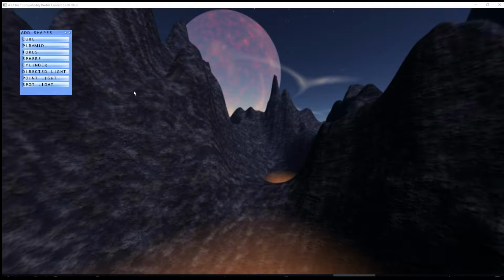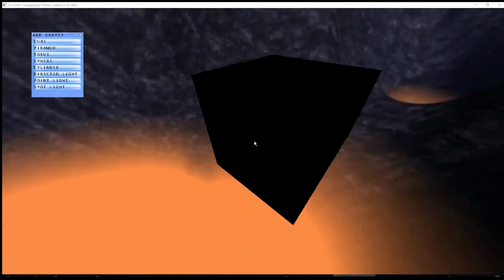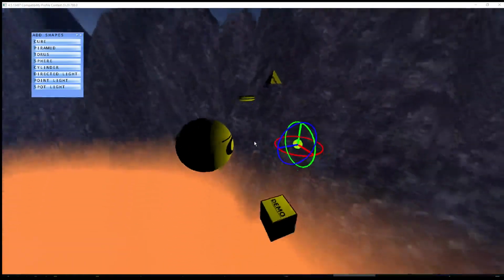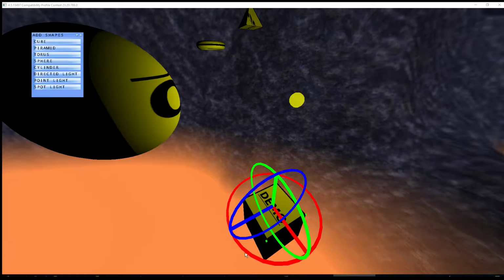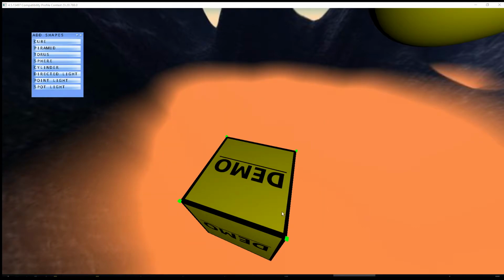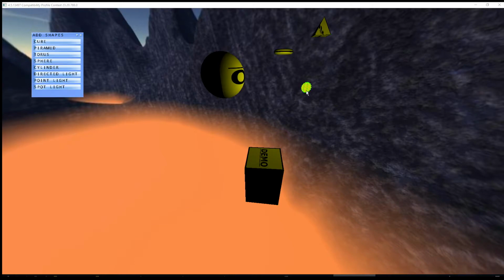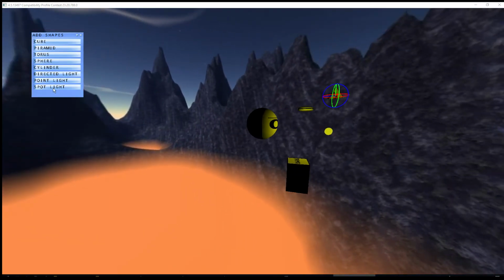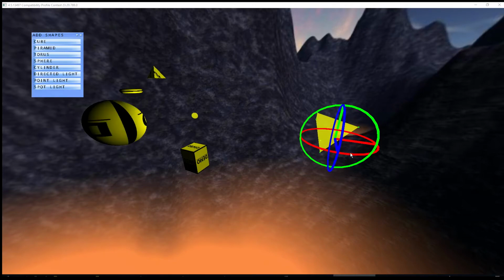Dreaded Portal Engine - Editor Part 3 (start of a new GUI)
Added a GUI and added some more features:

- Adding shapes / lights.
- Able to show the normals of vertices.
- Correctly calculate the new normals after changing the vertices.
- Added a new GUI.